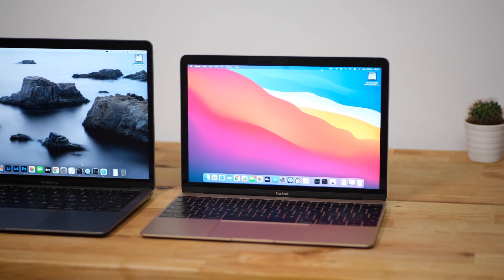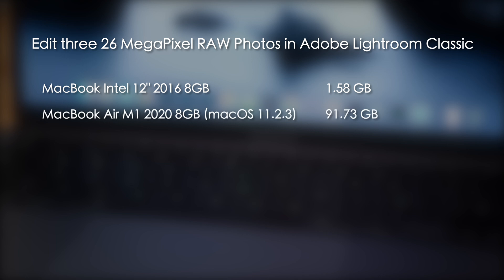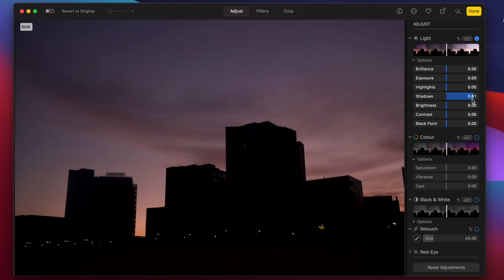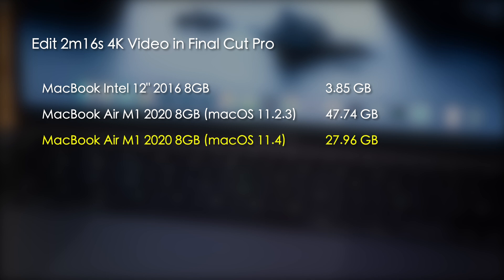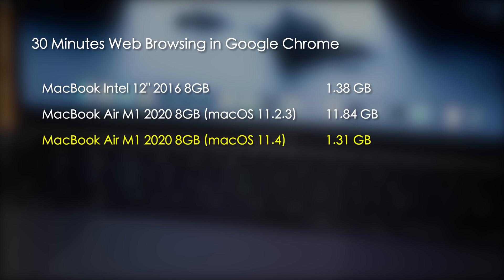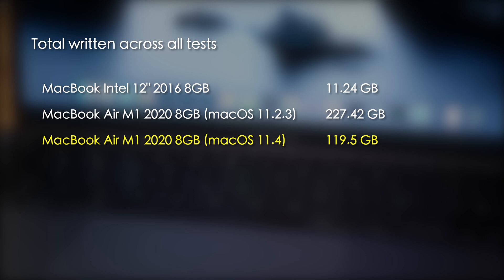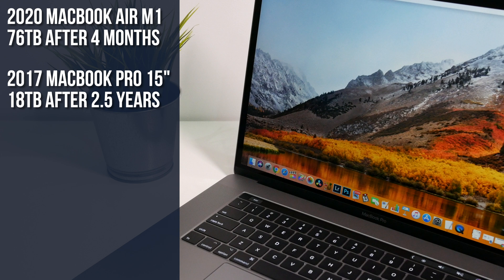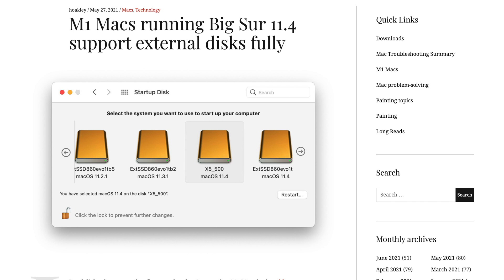Does macOS 11.4 fix the M1 Mac SSD Wear Issue?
In this video I investigate whether the release of macOS 11.4 has indeed fixed the issue of SSD wear on M1 Macs as some media outlets have claimed.

0:00 Introduction
0:15 Previous test under macOS 11.2.3
0:42 Adobe Lightroom Classic
1:33 Adobe Lightroom CC
2:08 Apple Photos
2:38 Final Cut Pro 4K Editing
3:17 Final Cut Pro 1080P Editing
3:50 Google Chrome
4:22 Apple Safari
4:56 Total written across all tests
6:06 M1 and Intel comparison
6:59 Projected SSD Lifespan